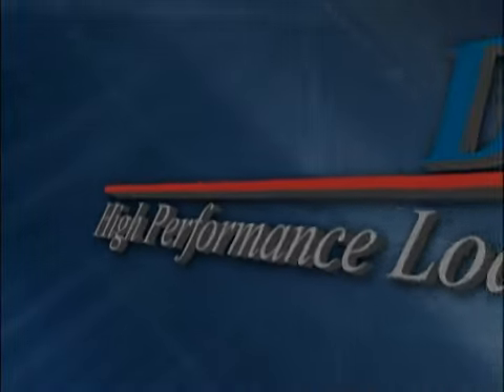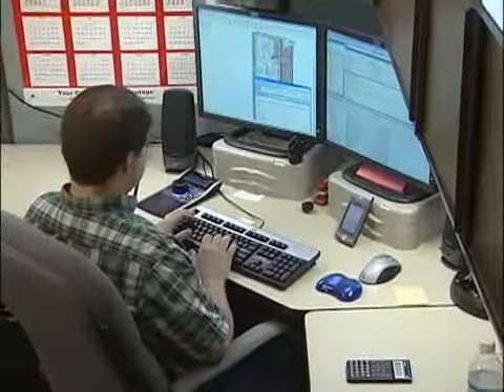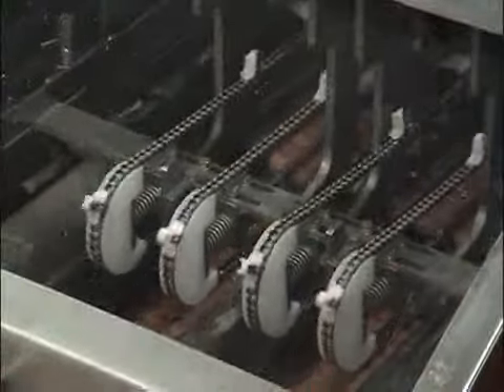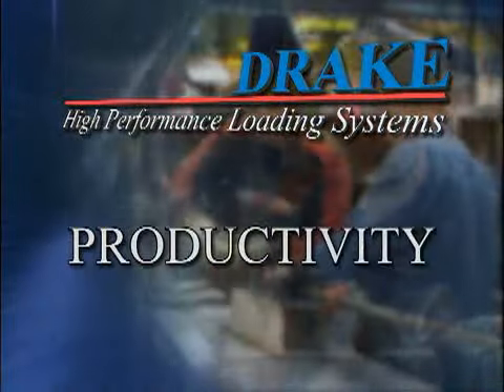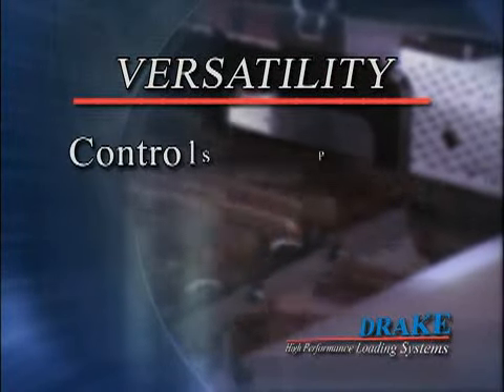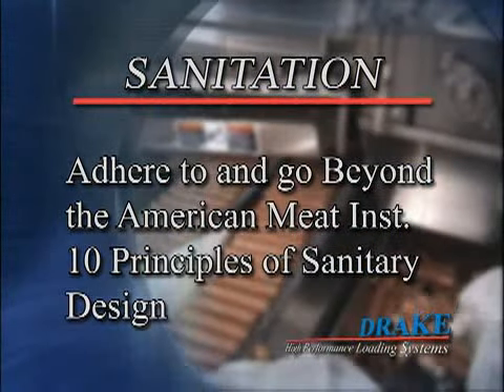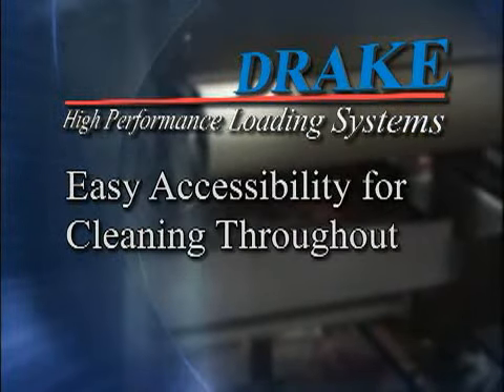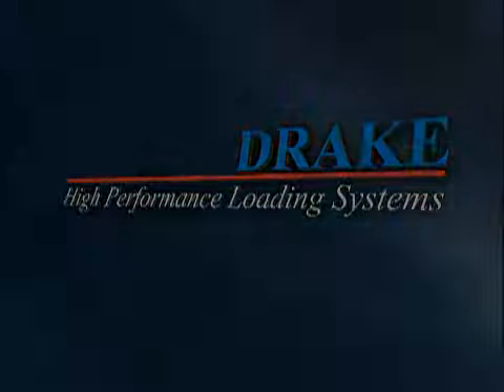Visit Drake Company.mp4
Learn more about the Drake Company with this video visit to the facility.